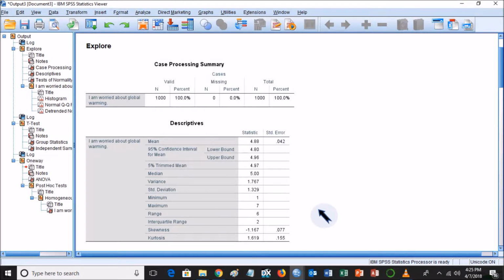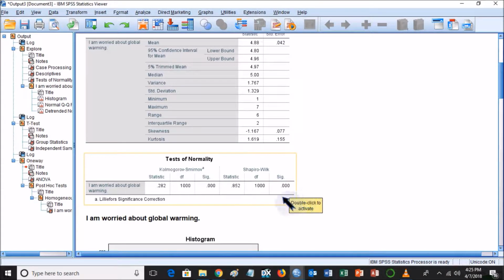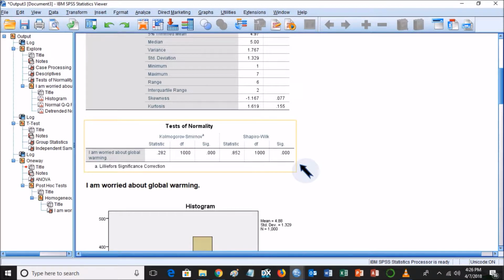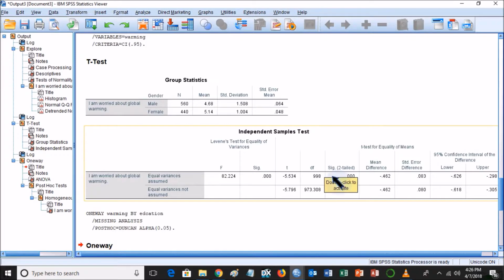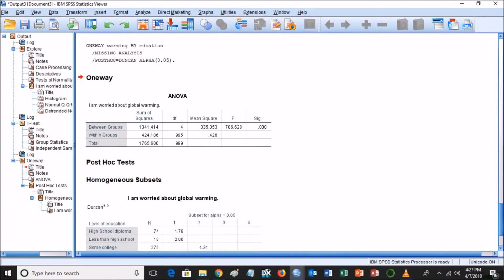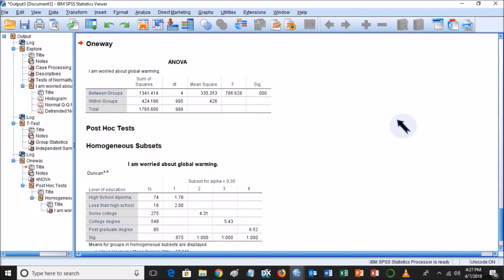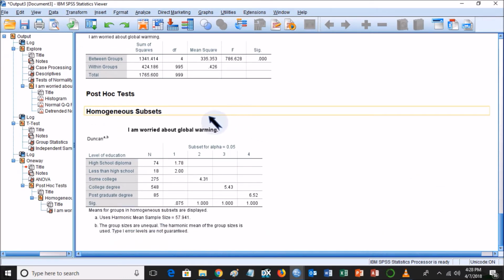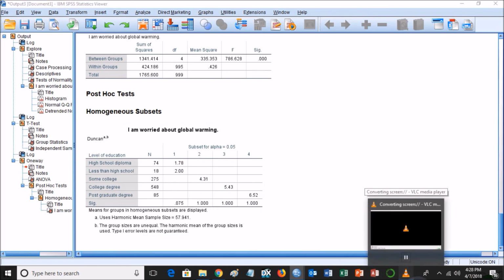Null Hypothesis and Sig for Normal Test t Test ANOVA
Understanding "Sig" in SPSS - the "probability" of the null hypothesis being correct based on the data that we have. Essentially a p-factor.